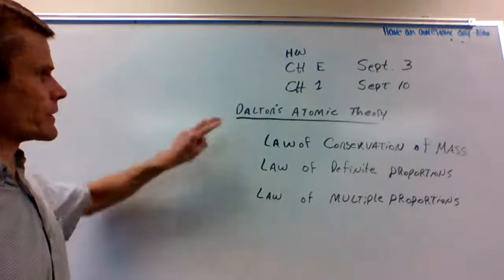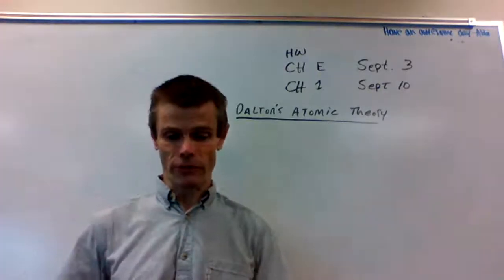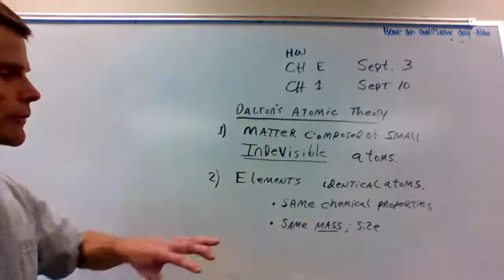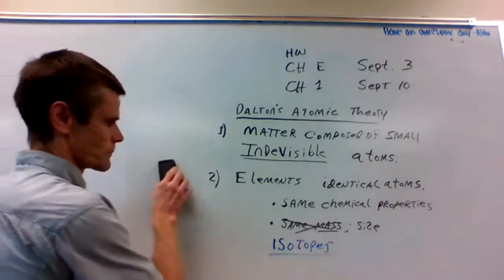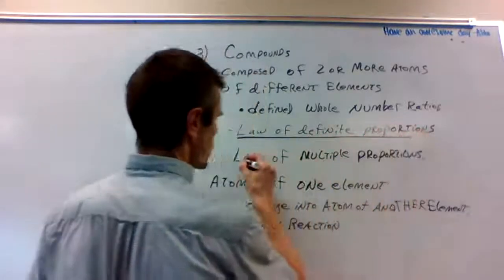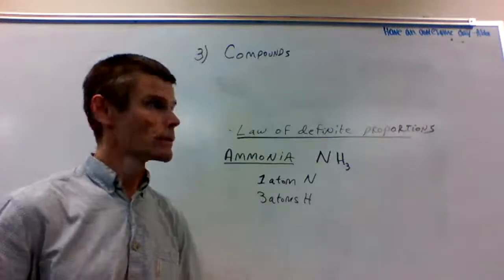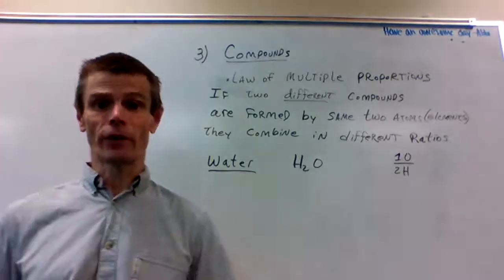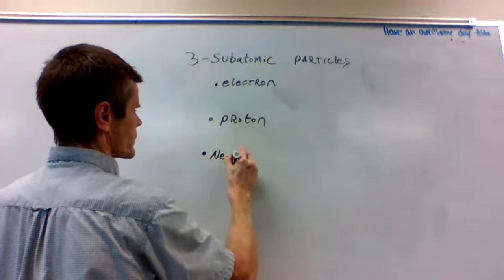DALTONS ATOMIC THEORY